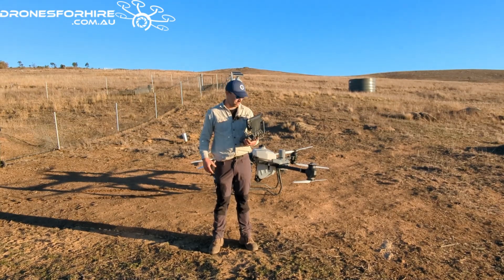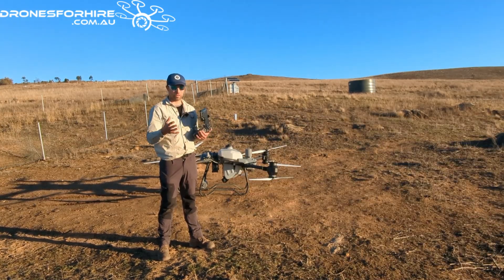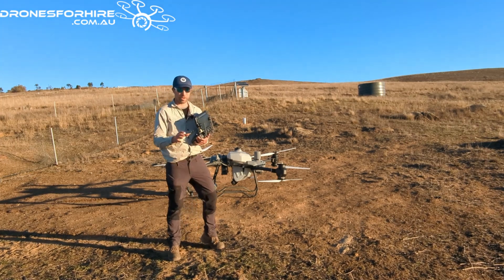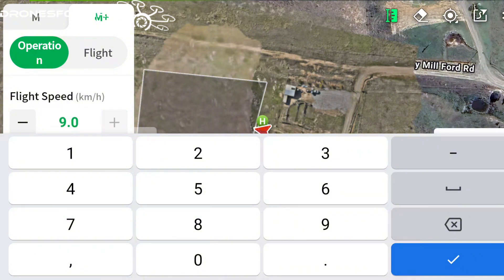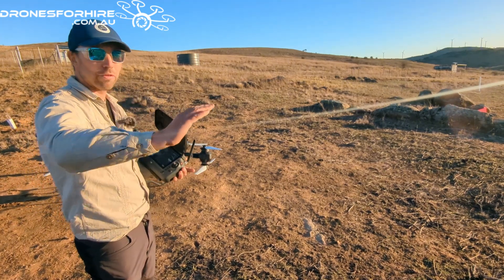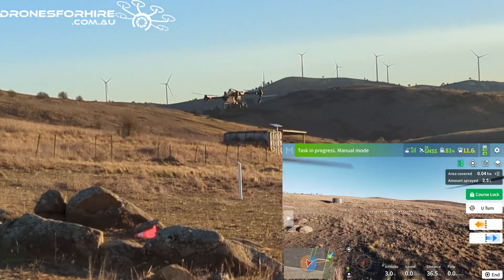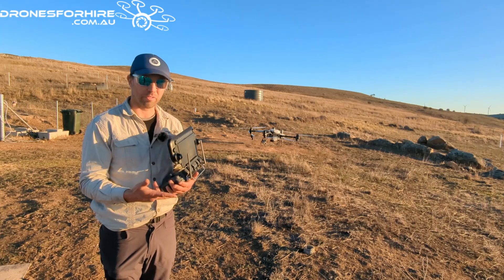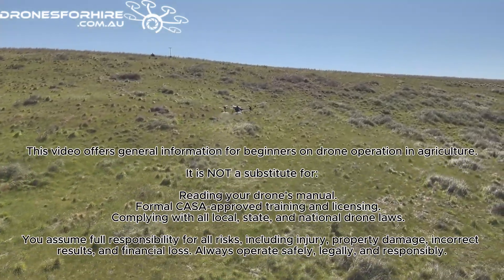DJI AGRAS T50 – Manual Plus Spraying Mode Explained | Full Tutorial | Setup Series #2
In this second video of our DJI Agras T50 Spray Drone Setup Series, we show you how to use Manual Plus Mode – the perfect balance between manual flying and automatic, GPS-accurate rate control.

Manual Plus lets you fly the drone yourself while it automatically calculates and applies the correct spray rate (L/ha) using onboard RTK GPS. It’s ideal for medium-sized patches or long strips where full mapping isn’t necessary but accurate application still matters.

Learn how to:
✔️ Activate Manual Plus mode on the RC
✔️ Set flow rate, flight speed, altitude, and swath width
✔️ Use Course Lock for straight lines or turn it off for curves
✔️ Avoid overspray or missed areas after battery/fluid swaps
✔️ Control terrain tracking and spray with max efficiency

Best for:
✔️ Spraying along gullies, dam edges, or curved terrain
✔️ Thistle or weed patches across multiple sheep camps
✔️ Mid-size paddocks without needing full mission planning
✔️ Growers who want fast, semi-automated spraying with precision

0:00 Intro – What is Manual Plus Mode?
0:56 Manual vs Manual Plus
1:50 How Manual Plus Works (Flow Rate + GPS)
2:33 When and Why to Use Manual Plus
2:57 Advantages
3:13 Downsides (Dead patches after battery swaps)
4:17 Step-by-Step Setup on Controller - Application Rate, Flow Rate, Droplet Size, Flight speed
5:39 Set Terrain Height – Why it matters
6:20 Route Spacing – Adjusting swath for nozzles
6:39 Field Demo – Flying Manual Plus Mode
8:06 Using the Arrow Button to Shift Spray Lines
9:26 Adjusting Speed Mid-Run
10:16 Summary – Pros and Cautions of Manual Plus
10:55 When to Use Course Lock vs Free Flying
11:38 Final Thoughts – Efficient, Fast, Rate-Controlled Spot Spraying